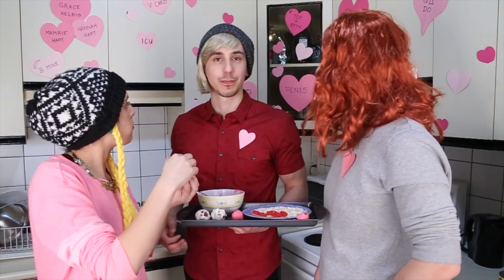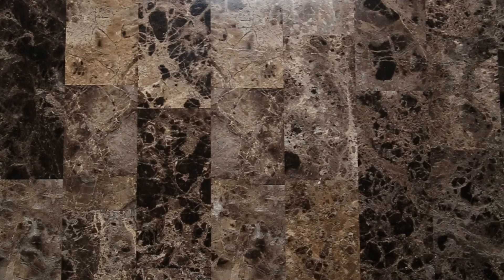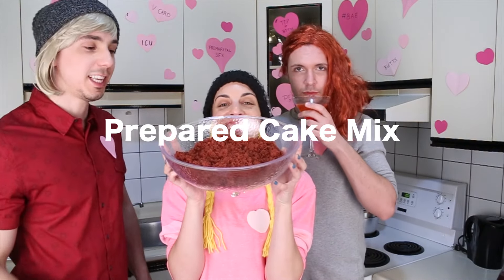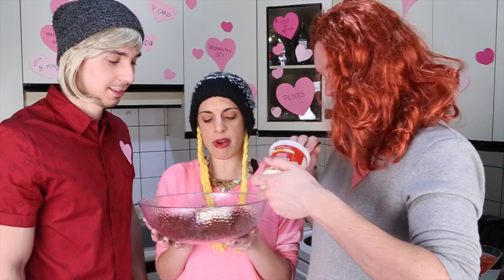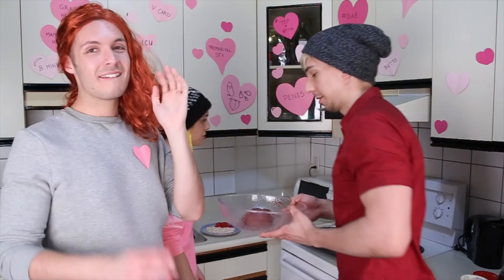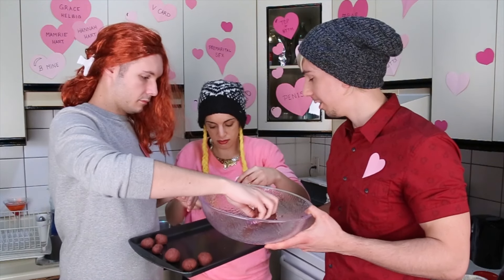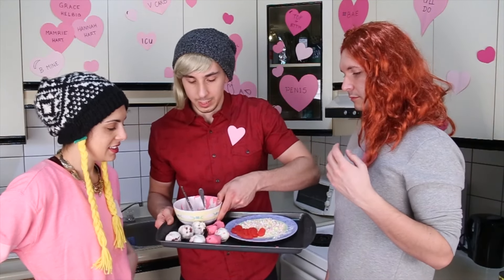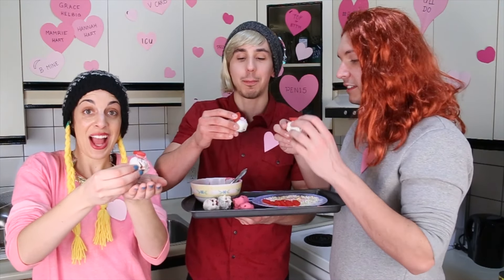Creative (Holiday) Cooking | Cake Pops | ft. The Unholy Trinity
Happy Valentines Day Foodie Fam! XOXO
Its a "holiday" so you know what that means, What The Hil (Grace Helbig), Michael Reynes (Mamrie Hart) and I (Hannah Hart) The Unholy Trinity treat you to a disaster in the kitchen.

This time around we make Red Velvet Cake pops, but did they turn out the way we wanted them too?